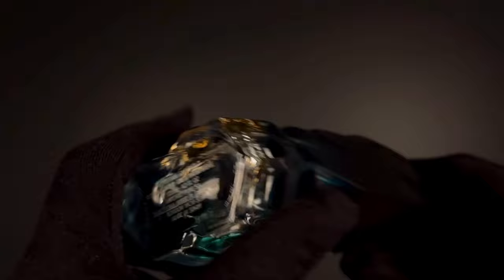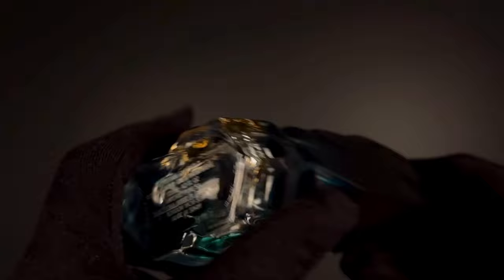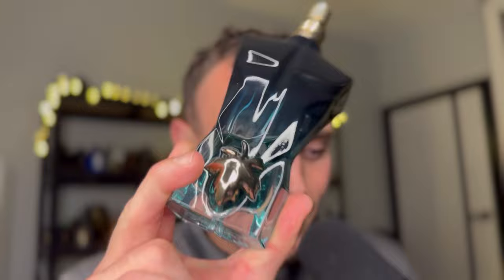JPG LE BEAU EDT vs LE PARFUM | Le Beau Fragrance Battle 🔥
JPG LE BEAU vs LE BEAU LE PARFUM | Which One Should You Buy? 🤔

Fragrances Mentioned:
- JPG LE BEAU EDT
- JPG LE BEAU LE PARFUM

~ for Genuine Fragrance Samples (UK & EU)

George